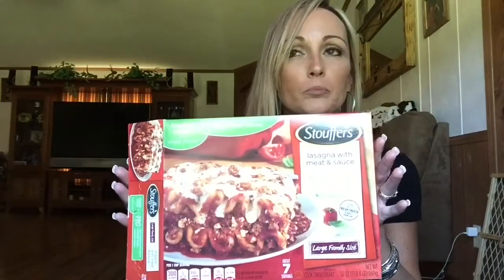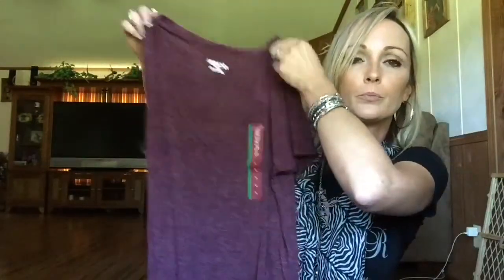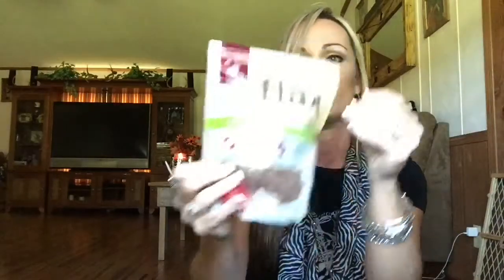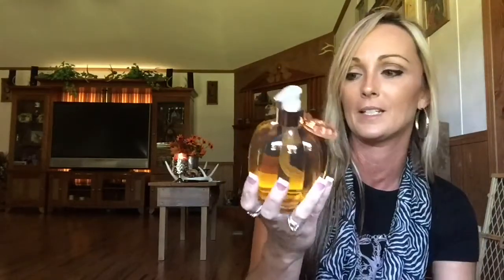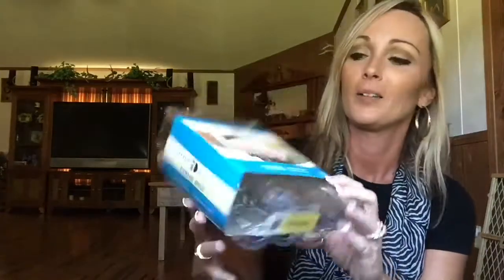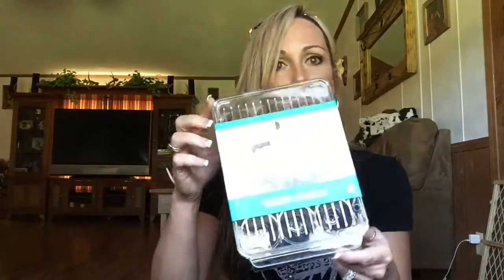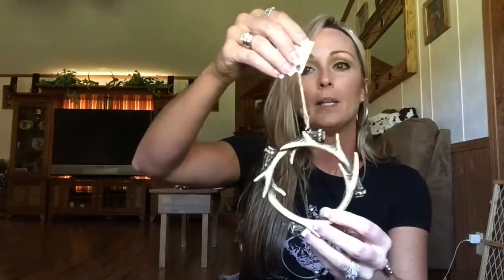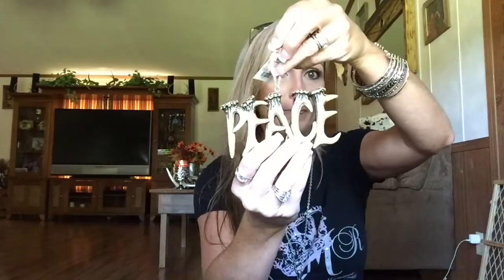Collective haul; target, hobby lobby, Ross and marshalls.